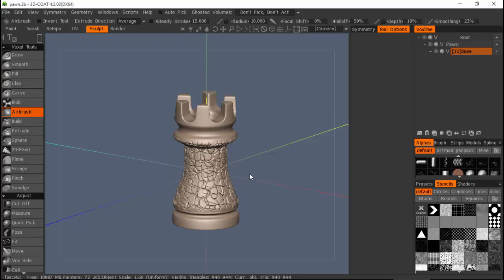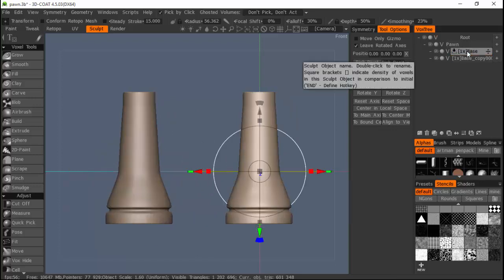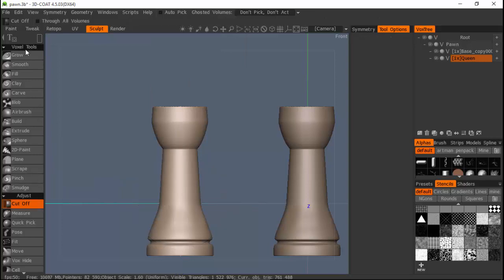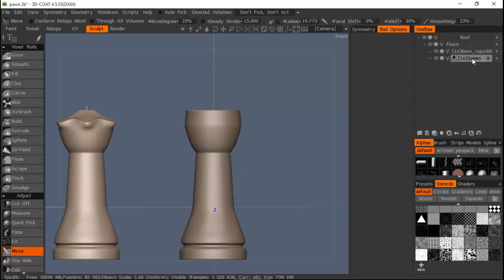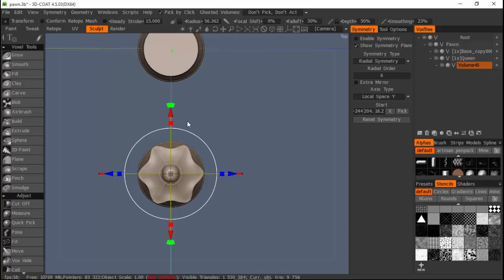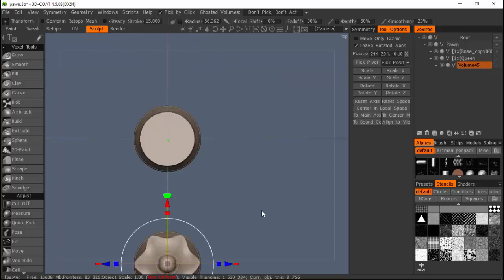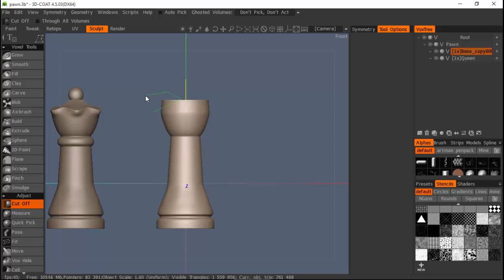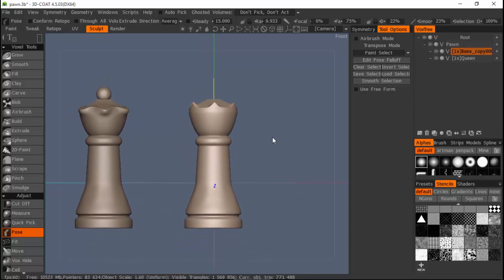Vid 12 The King and Queen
Go from the Rook to King and Queen.